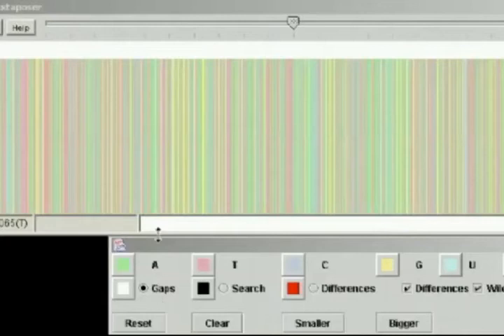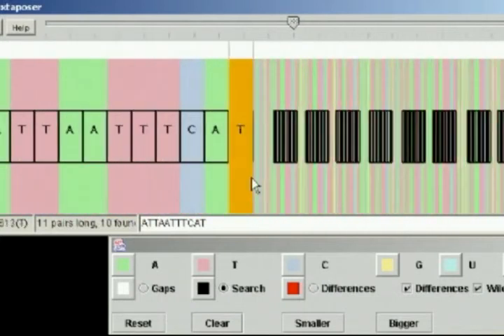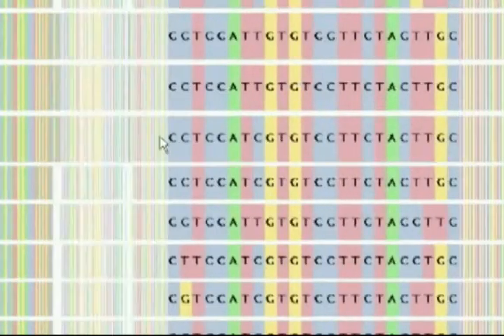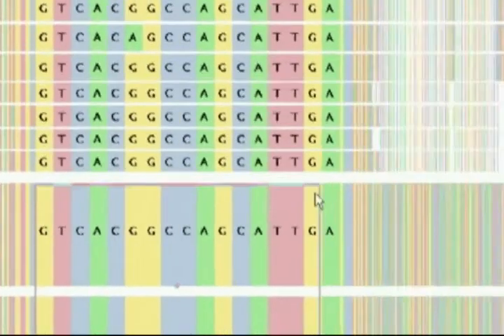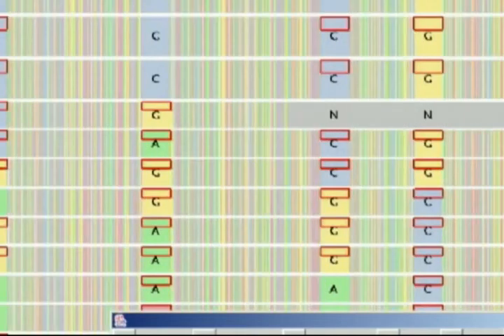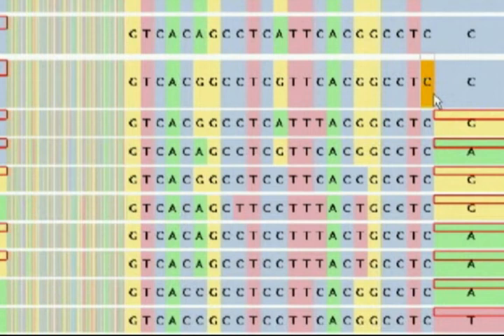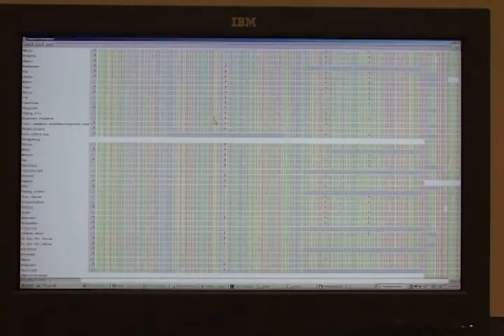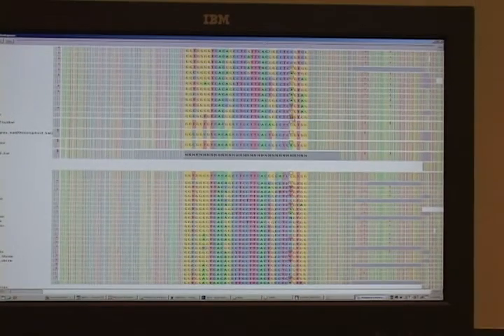SequenceJuxtaposer: Fluid Navigation For Large-Scale Sequence Comparison In Context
Scalable stretch and squish navigation for gene sequences. Companion video to GCB 2004 paper by Slack, Hildebrand, Munzner, and St. John.